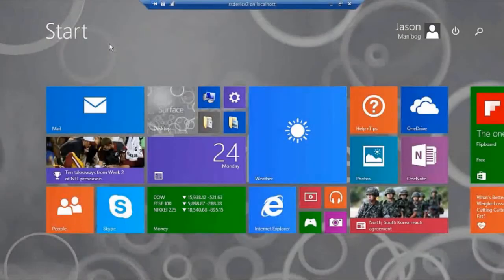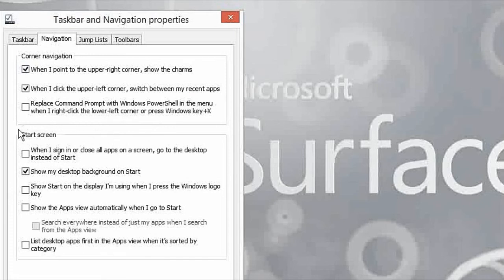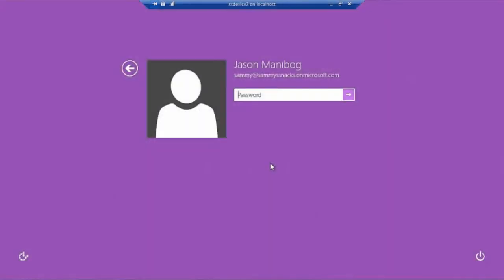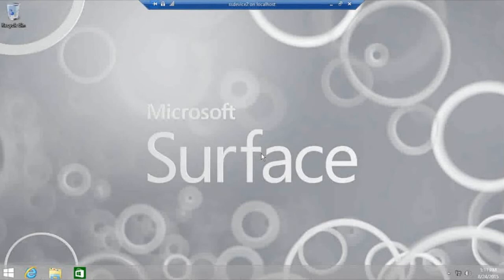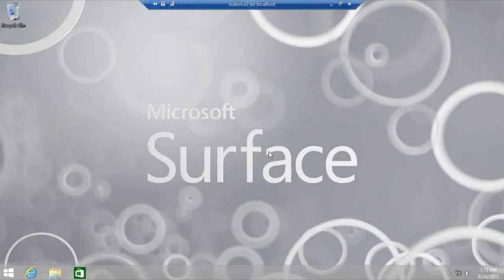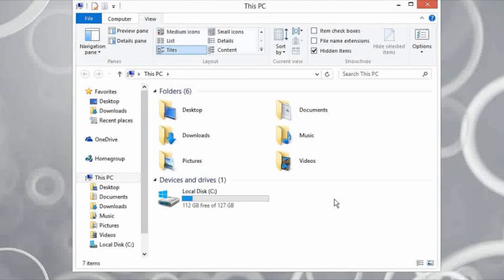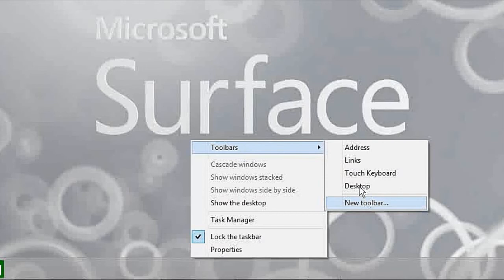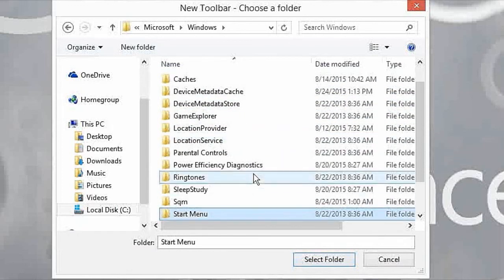Configuring the Start Menu - MTA Mobility and Device Fundamentals tutorial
In this clip from LearnKey's upcoming MTA Mobility and Devices Fundamentals course,  expert Jason Manibog demonstrates how to configure the Start Menu on a Microsoft Surface tablet.